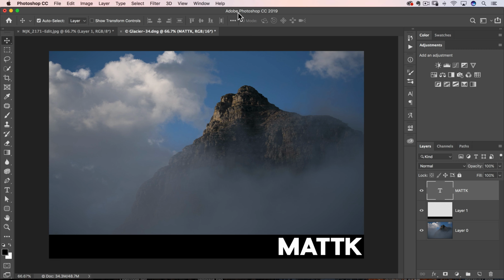My Most Hated Option in Photoshop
If you've ever had trouble selecting the right layer in Photoshop, this little tip will help you make sure you choose the right one.